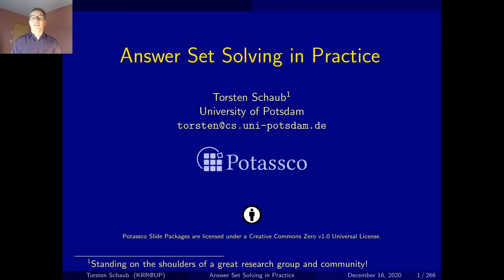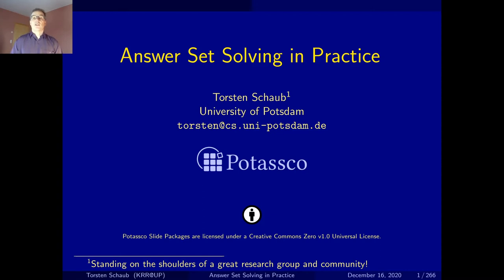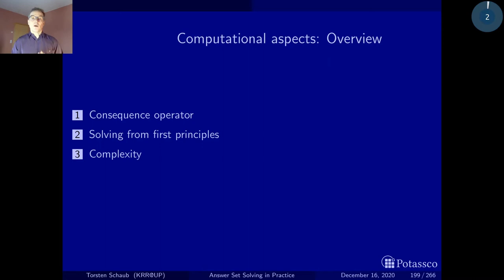Answer set solving in practice, computational aspects, introduction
This is just the trailer for the videos on computation from first principles